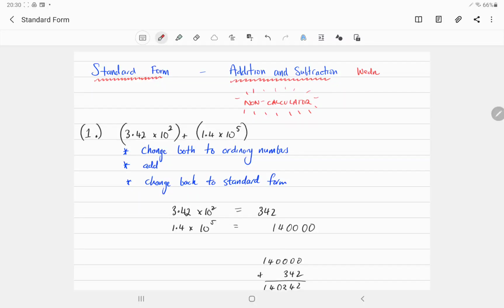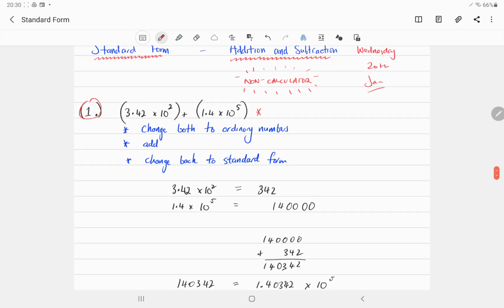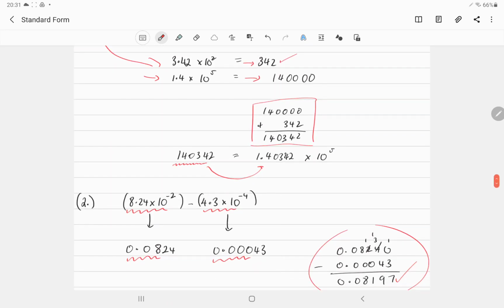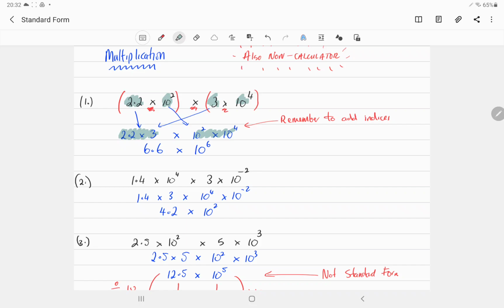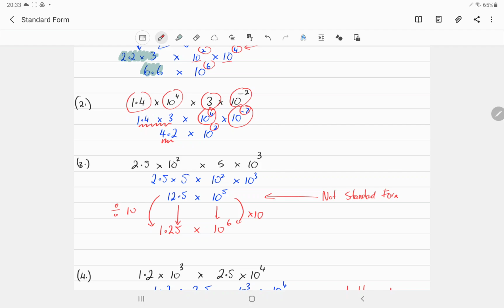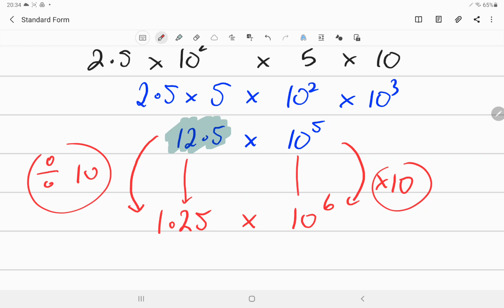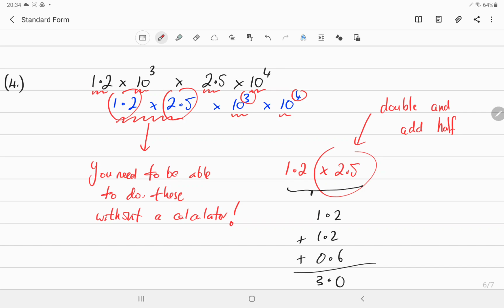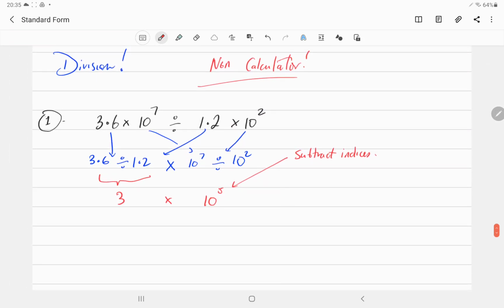M7M8 Standard Form 2